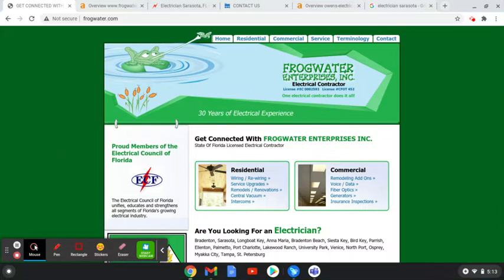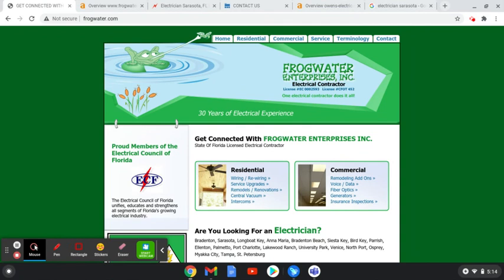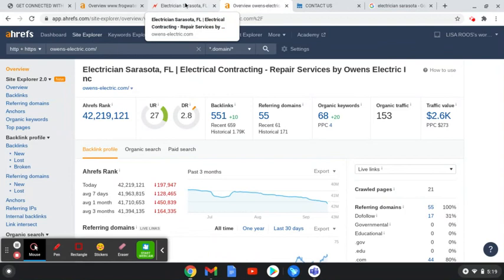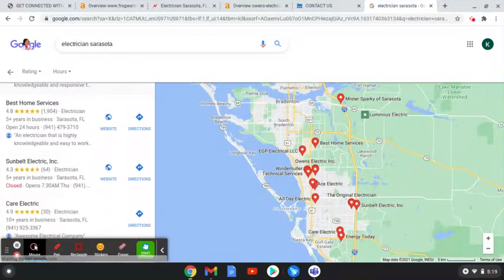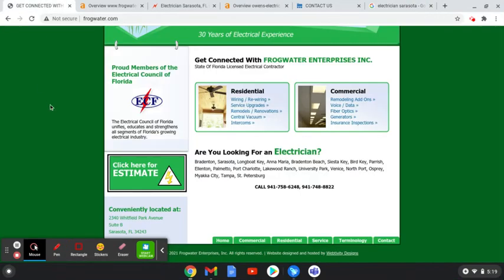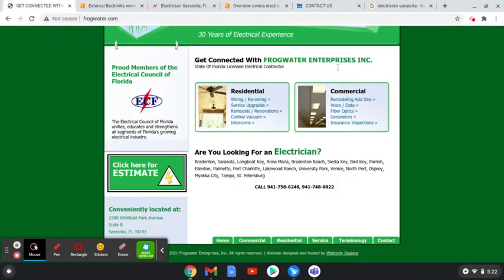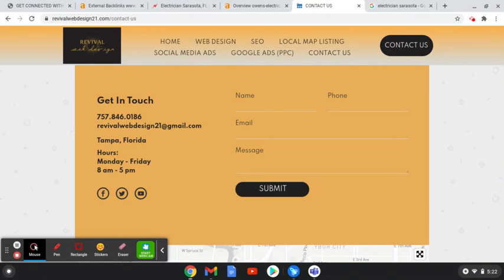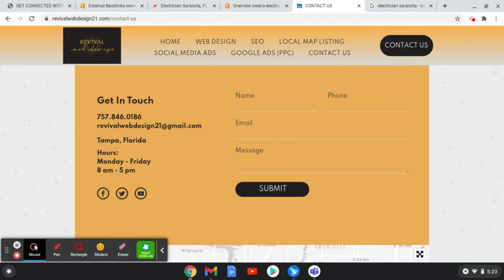Frogwater Enterprises, Electrician Sarasota